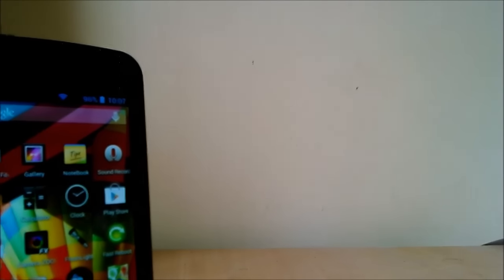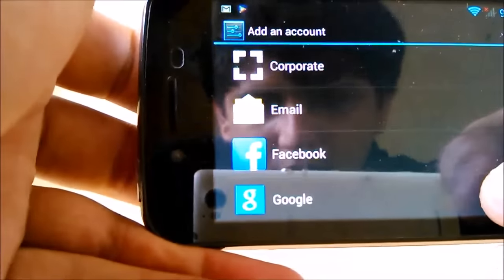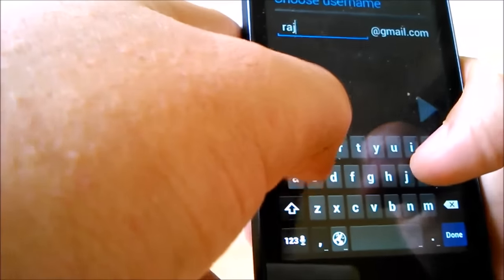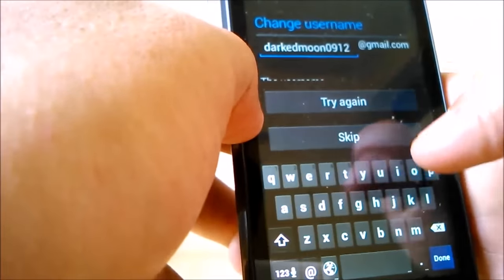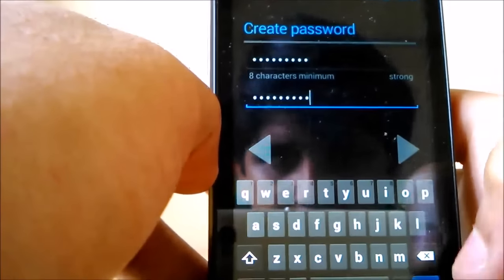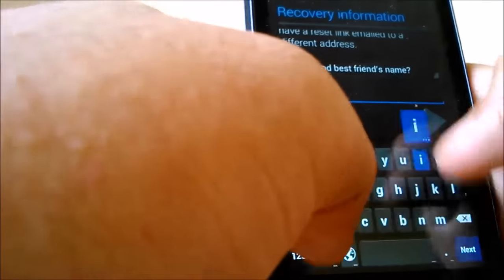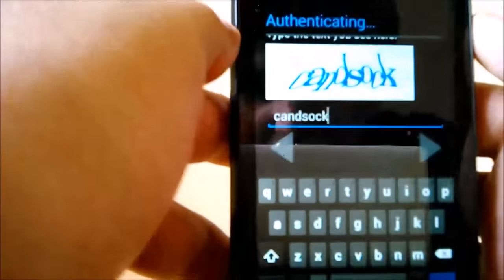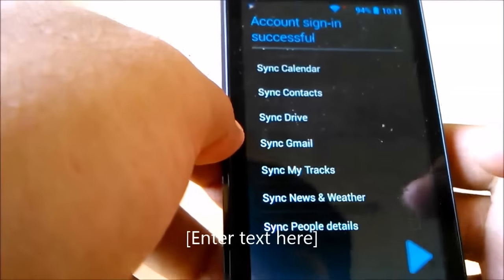How to create/make a Gmail/Google account without phone number/verification: easiest way ever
There is no easier way to create Gmail account than this. This is the most simple and reliable way of making a Gmail account. If you find any other way which is simpler, comment and I will take down this video.